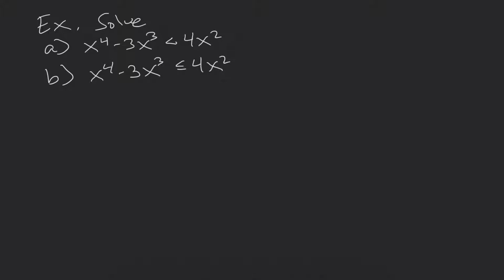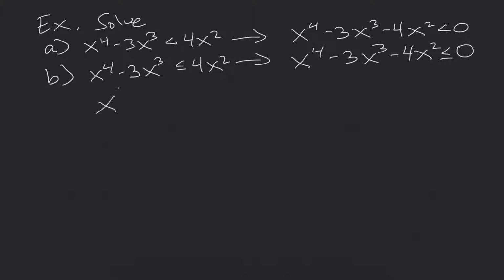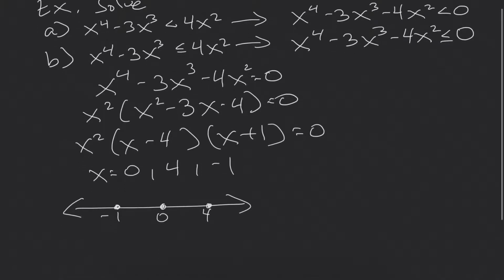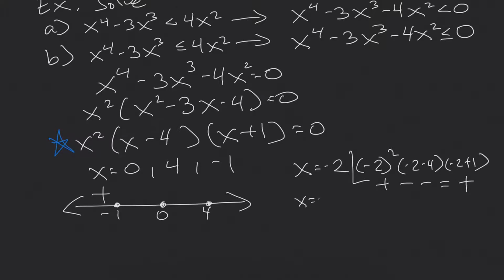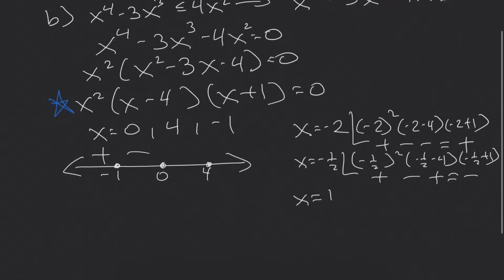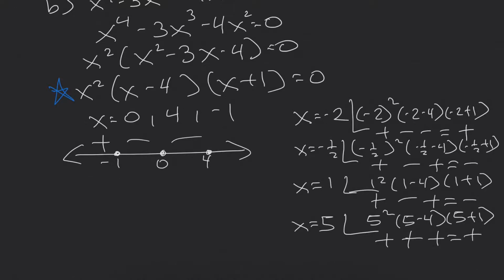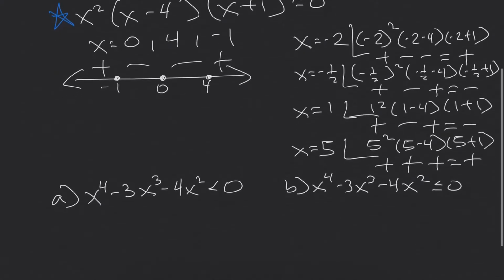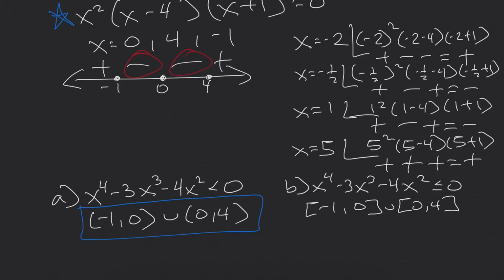Math 126 - Section 3.5/4.5 - Polynomial Example #2